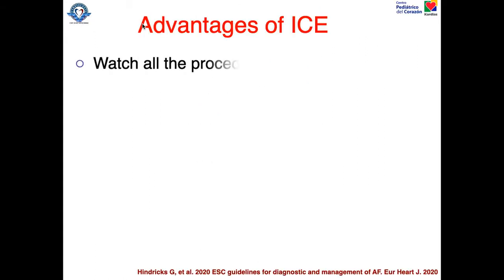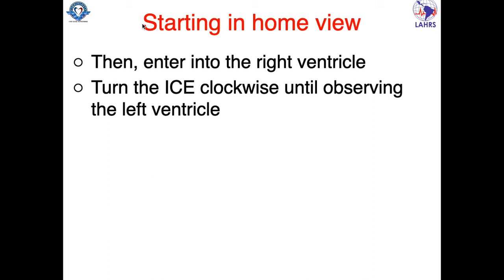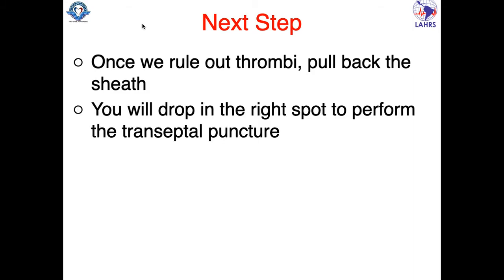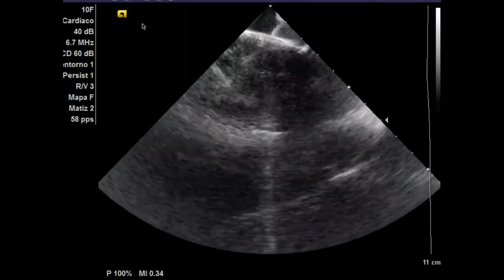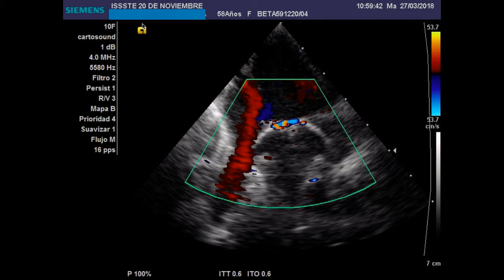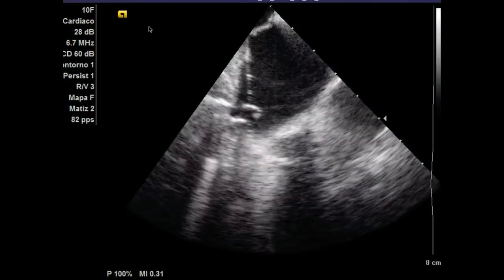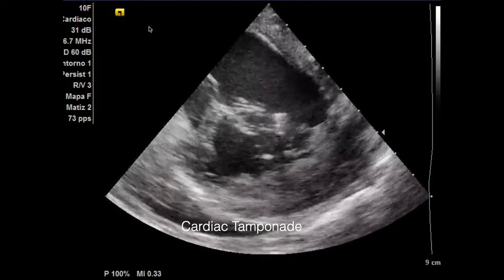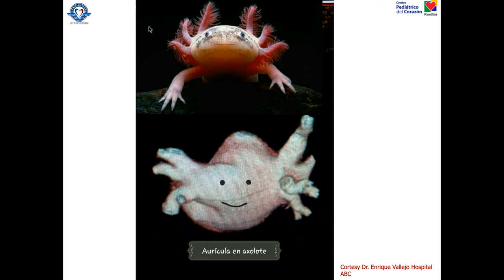LAHRS2020 - November 9th - ICE Guided Cryoablation of AF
November 9th - Cryoballoon Catheter Ablation for AF
by Geraldo Rodriguez (MEX)